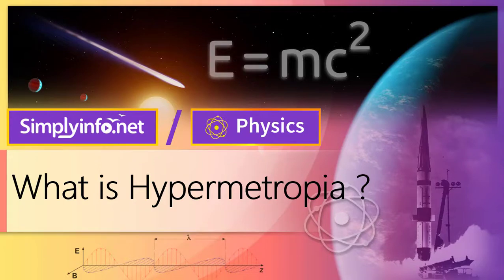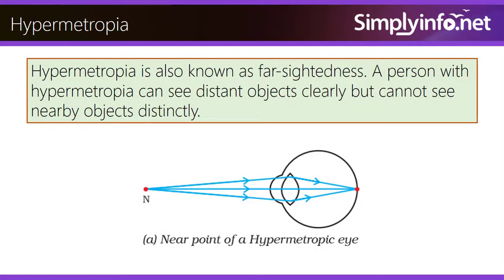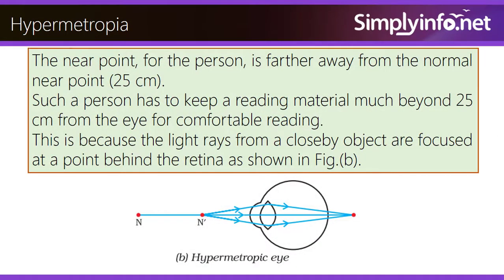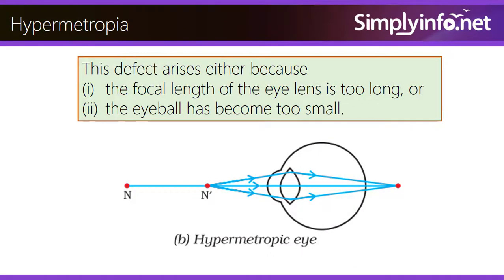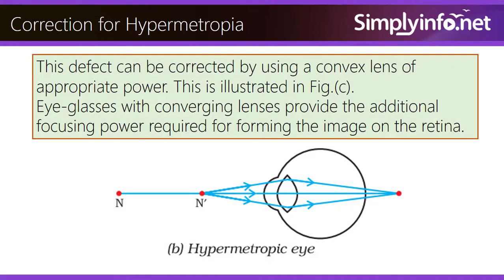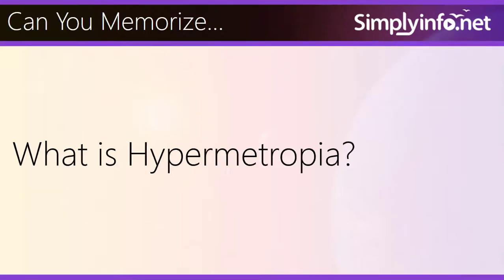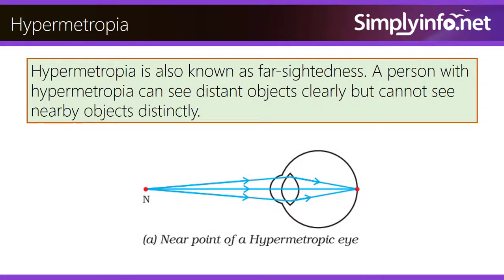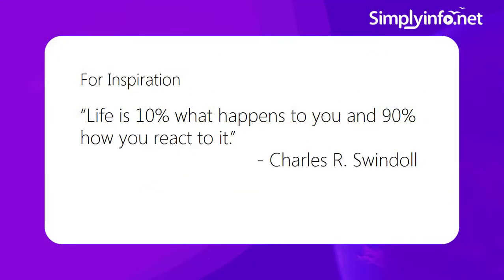What is Hypermetropia | Causes | Correction for Hypermetropia | Defects of Vision | Grade10 Physics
Team SimplyInfo.net